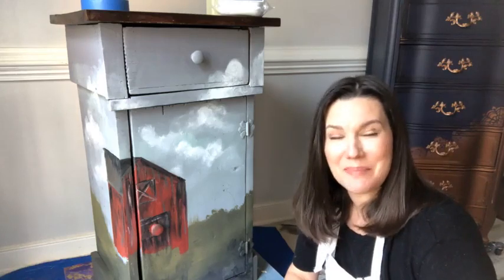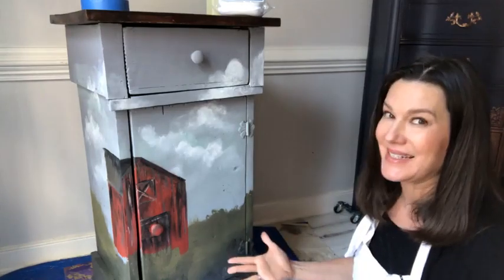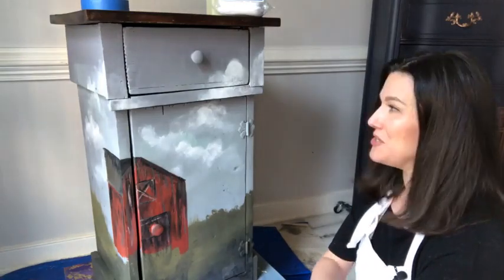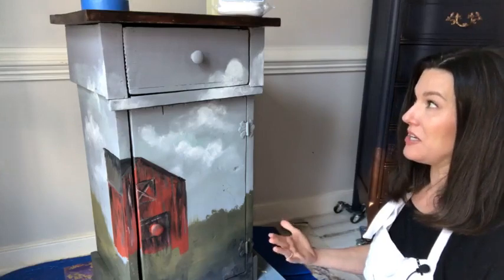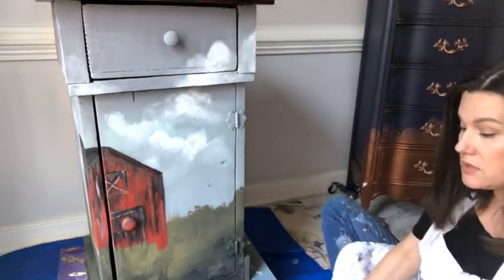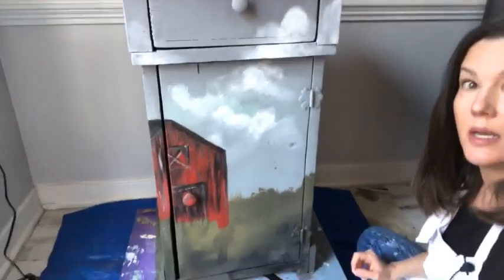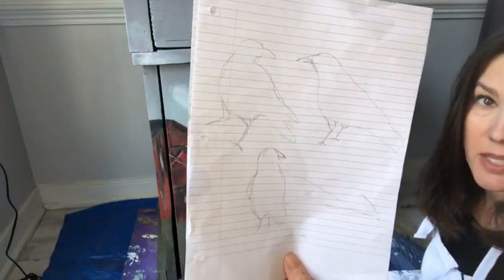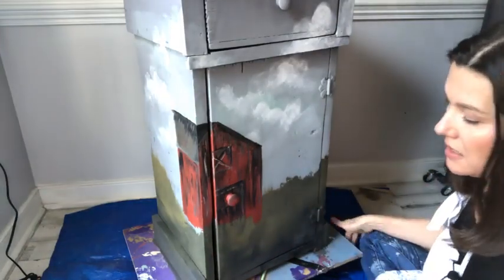How To Paint A Barn Scene On Furniture - Part Two!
This is a easy to follow "LIVE" painting video. This was recorded from a Facebook live stream and uploaded. Comments and questions can not been seen at this time.

How to take a boring brown cabinet from blah to amazing! This video is part two in the series. Please see the previous video posted if you missed it.